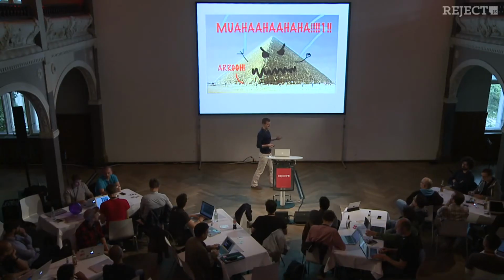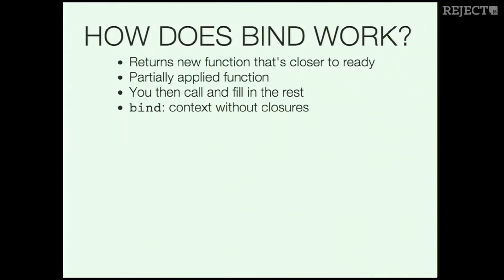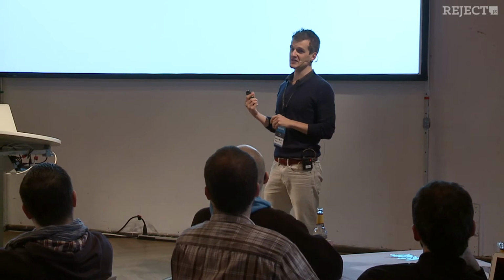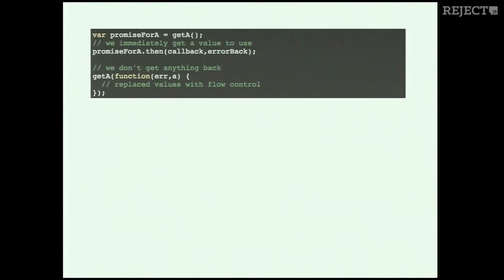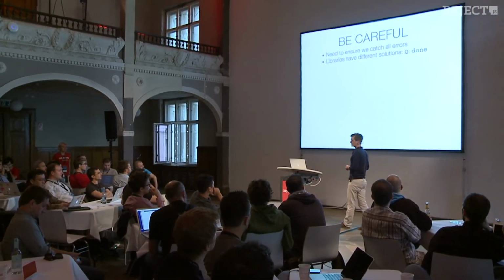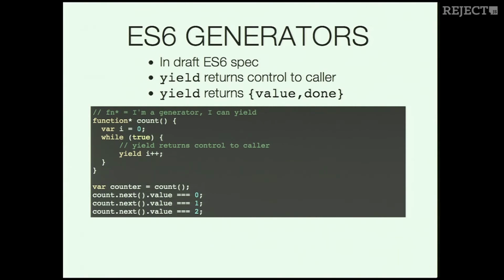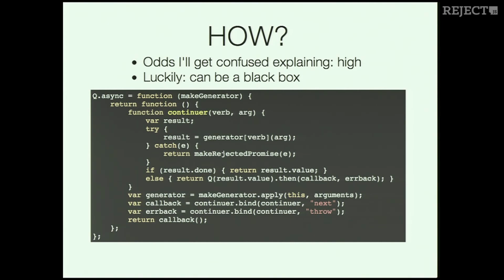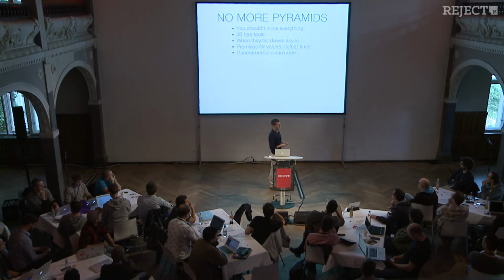[Reject.JS 2013] Tim Ruffles - No more pyramids -- Tools to keep callbacks neat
RejectJS 2013 - Berlin, September 12, 2013

Talk description: "Node.js is a great tool for input-output heavy problems, but complex workflows create a new challenge: callback pyramids of doom. Thankfully a posse of tools is being gathered to flatten these pyramids. We'll look at a range of these techniques, from the old favourites like observers to exotic languages that compile to Javascript.

Handling heaps of IO isn't fun if the code gets ugly - see how you can make node look as beautiful as it performs!"